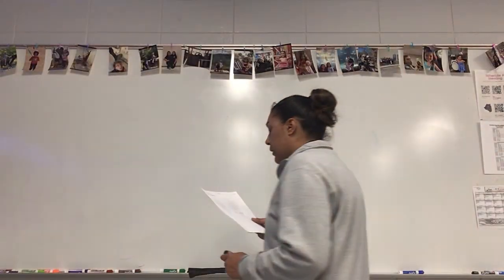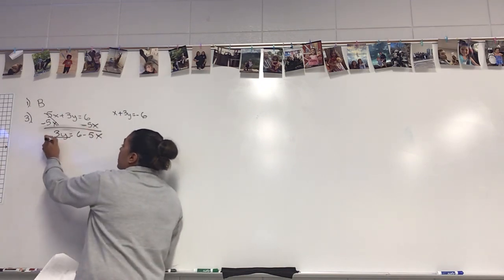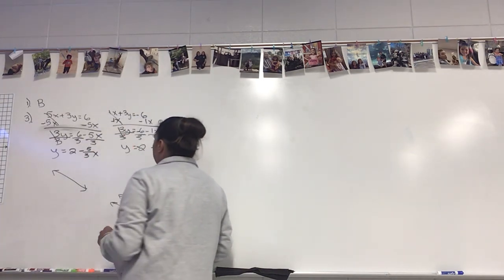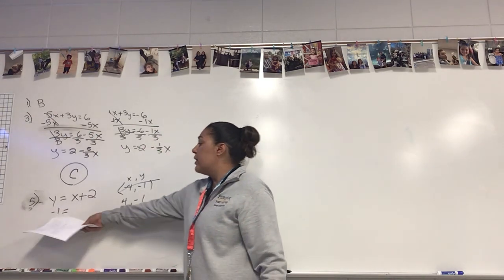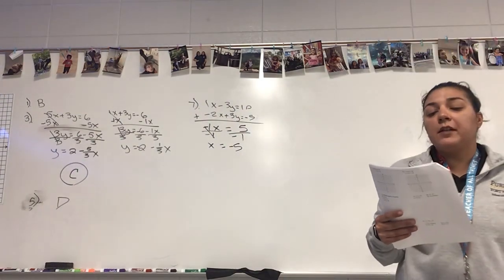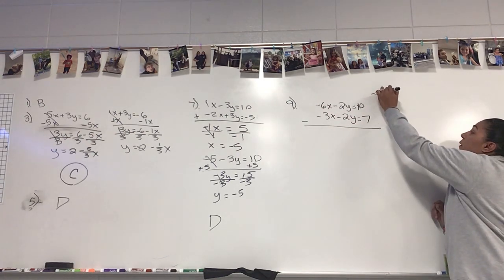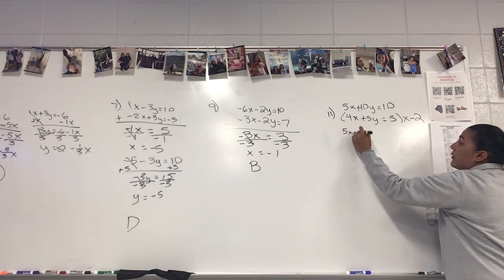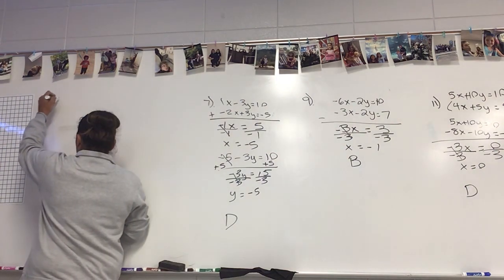Finals review 2 video part 2